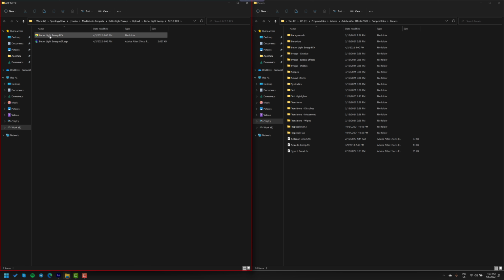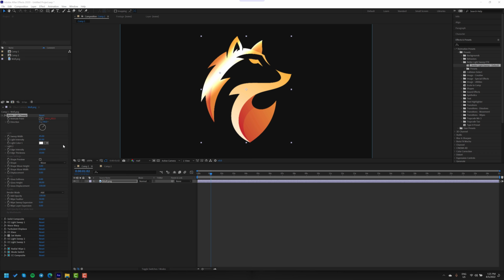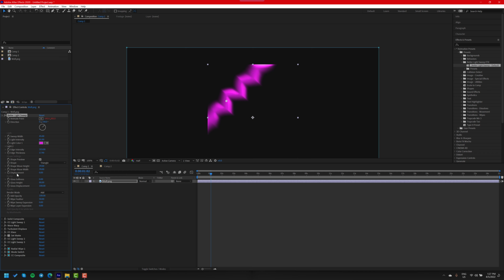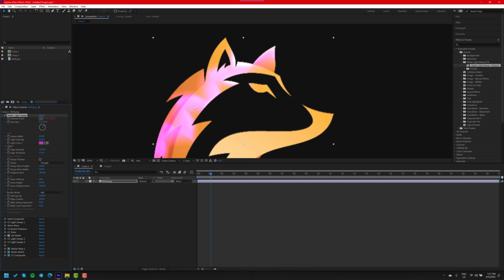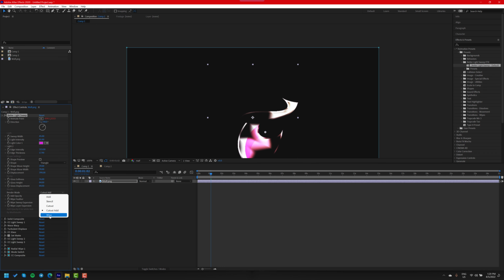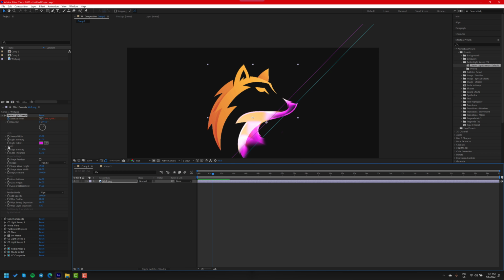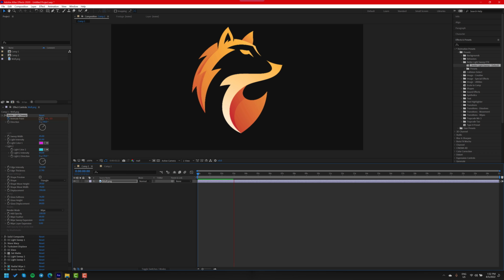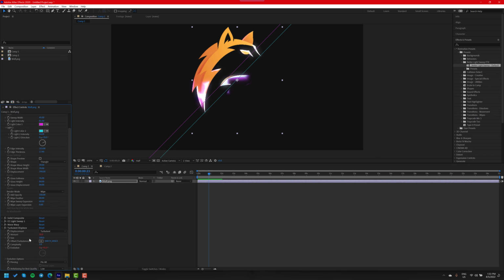ដាក់បន្ថែមពន្លឺរត់កាត់ លើ Object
របស់ខ្ញុំបាទផង ដេីម្បីអោយខ្ញុំបាទមានកំលាំងចិត្តធ្វេី Video មេរៀនថ្មីៗសំរាប់បងប្អូនទាំងអស់គ្នា បាទសូមអគុណ